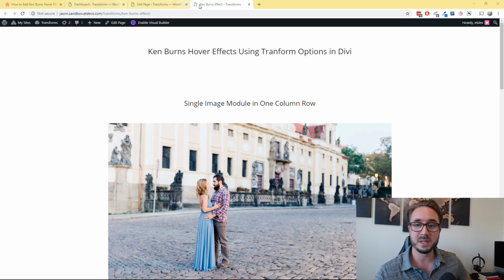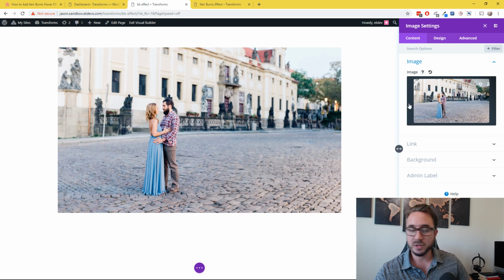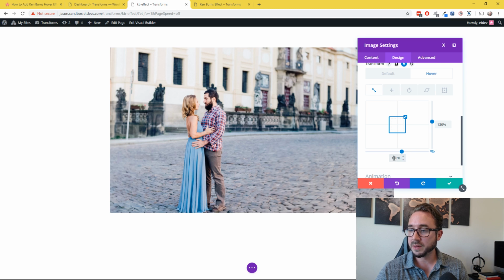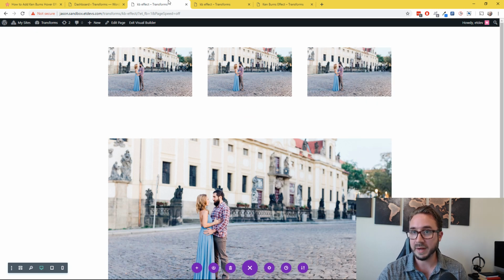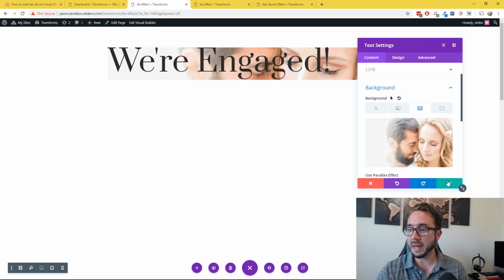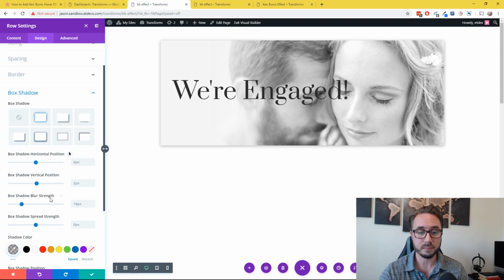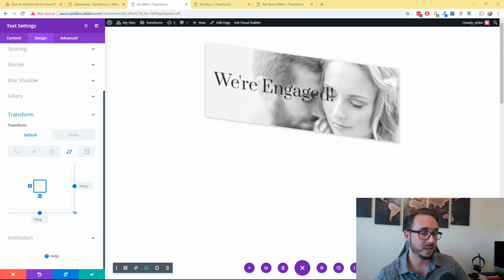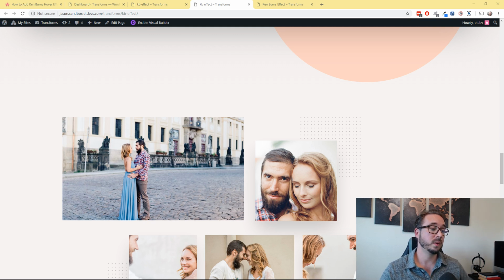How to Add Ken Burns Hover Effects to Images, Modules and Rows in Divi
In this tutorial, I’ll be showing you how easy it is to create completely unique ken burns hover effects to images, modules and rows using the Divi Builder. To do this, I'll be using Divi's new Transform options which allow you to scale, move and rotate elements in creative ways.